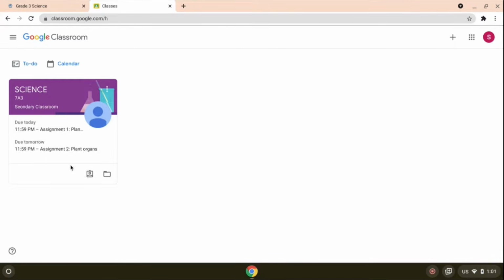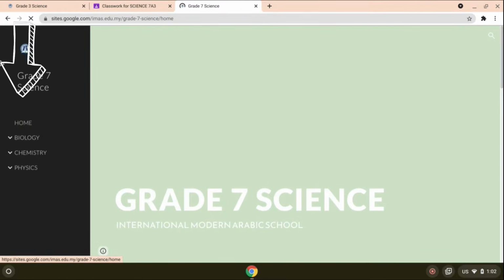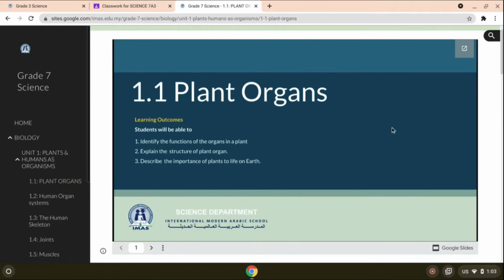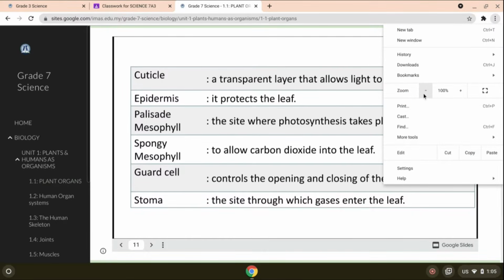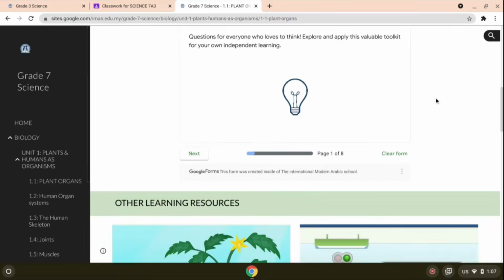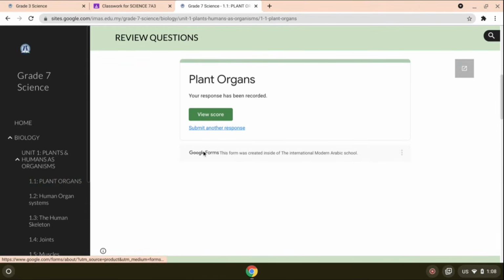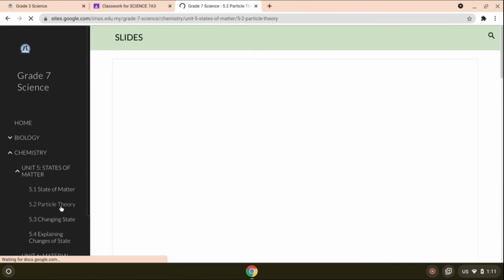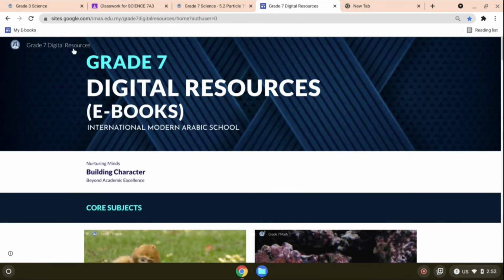IMAS E Books Tutorial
In this video you will learn how to handle and navigate through the IMAS E-books.